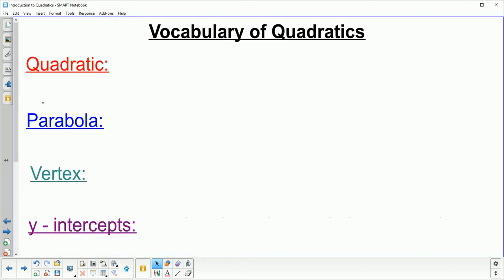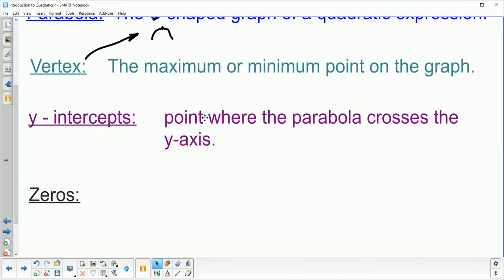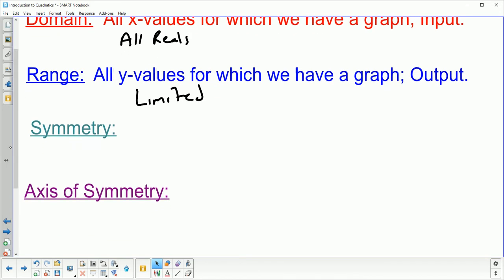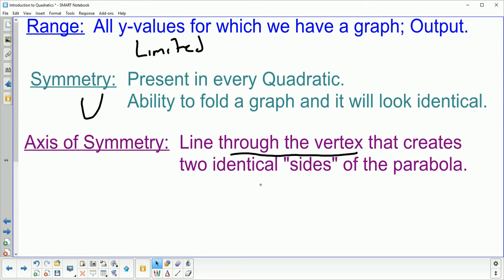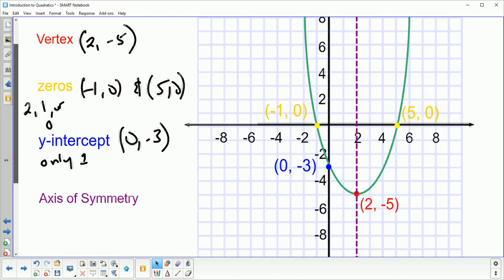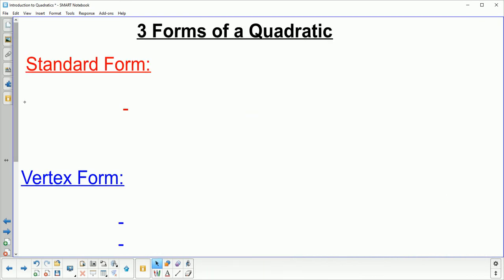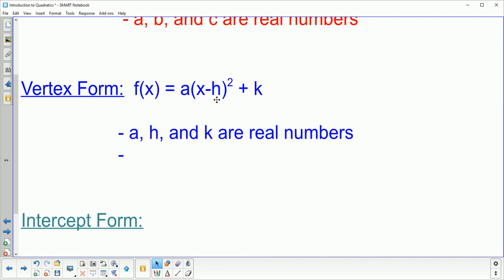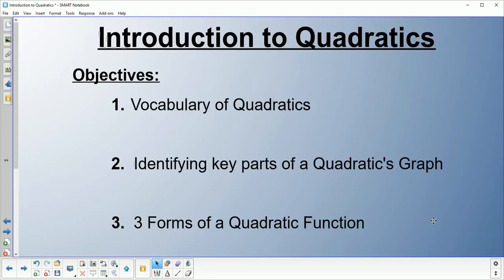Introduction to Quadratics